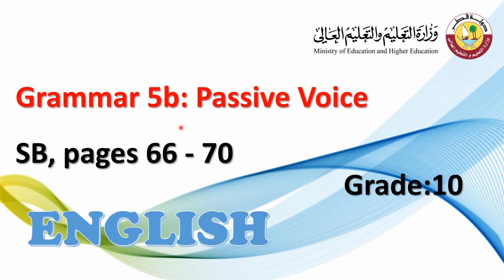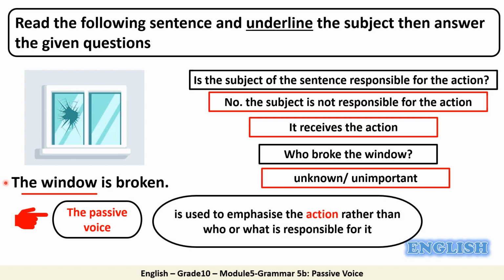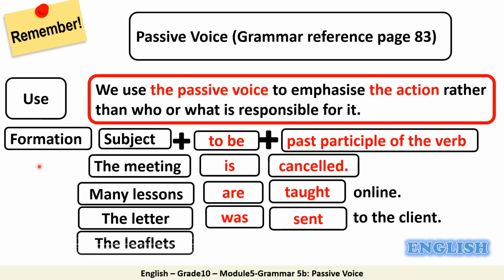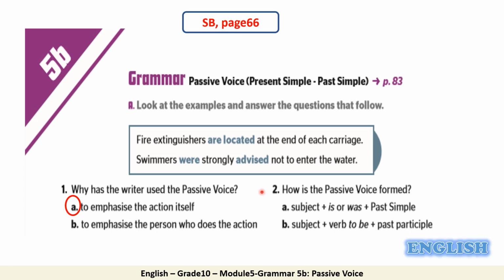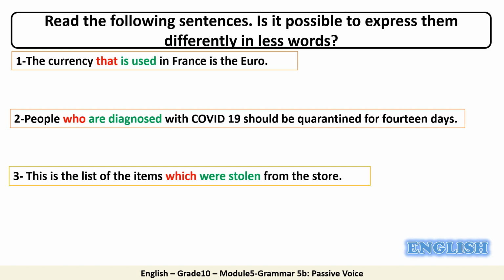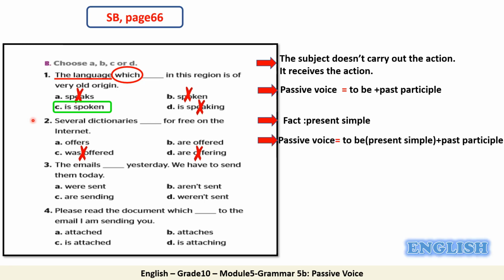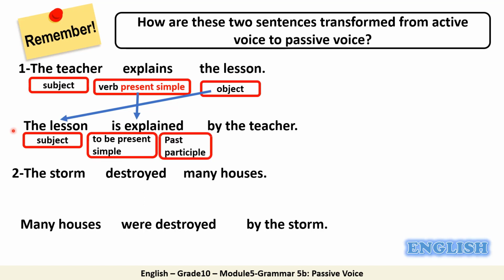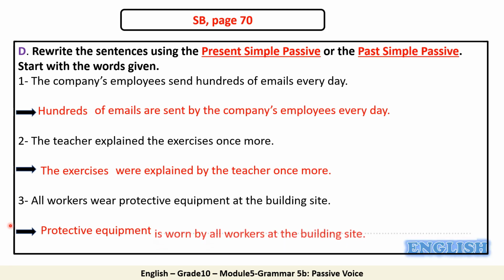Grade10 English Module 5 Grammar 5b Passive Voice